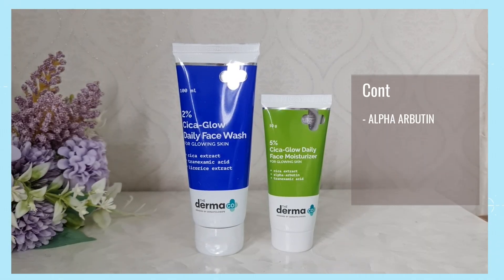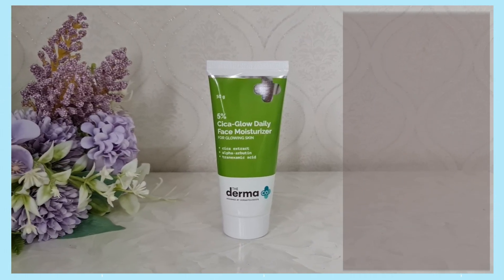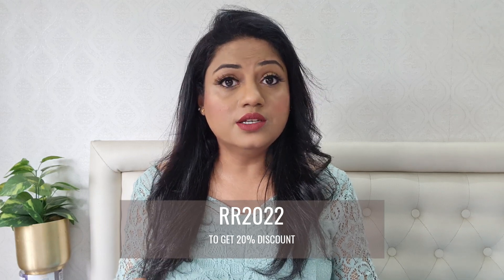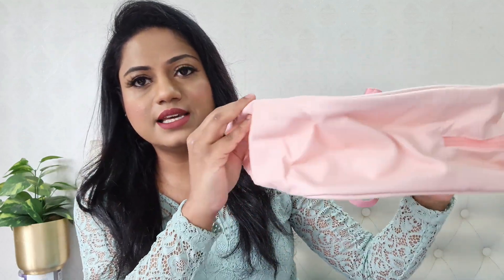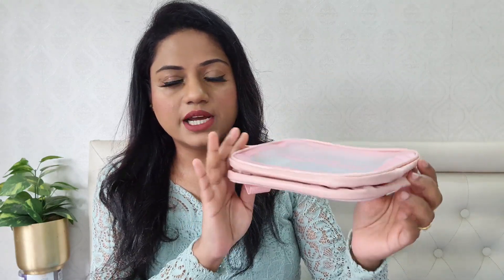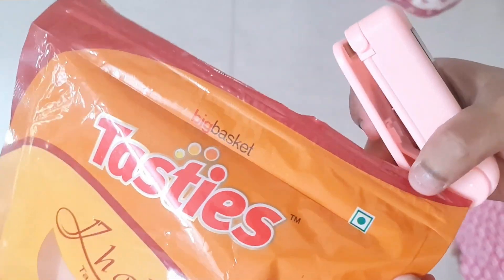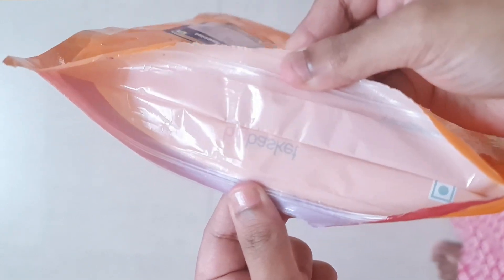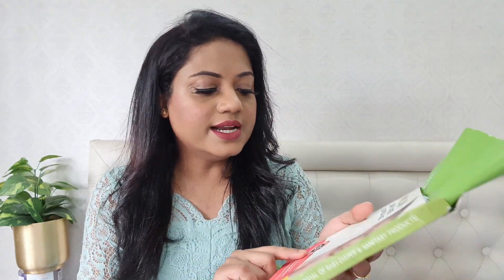5 PRODUCTS YOU NEED TO TRY!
Also available on :
Nykaa -

Item 2 : Bag Sealer

Item 3 : Organiser

Item 4 : Disposable Bags